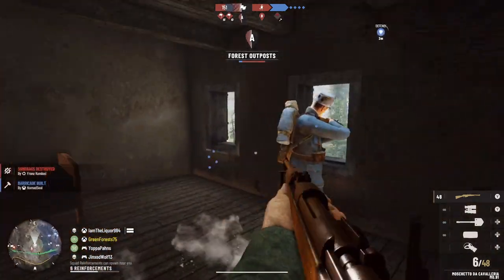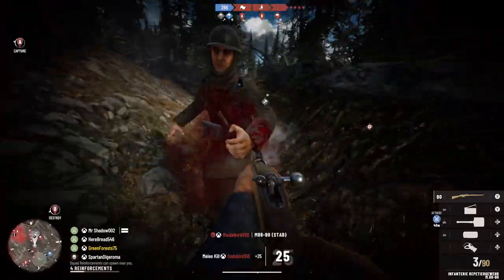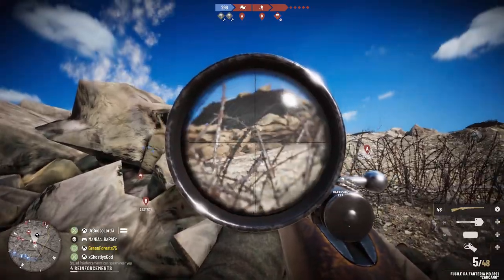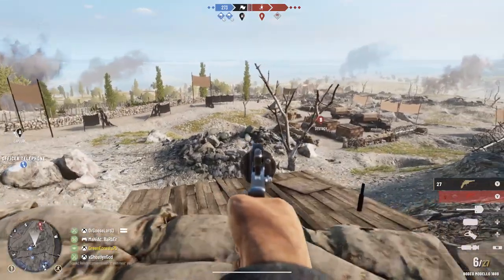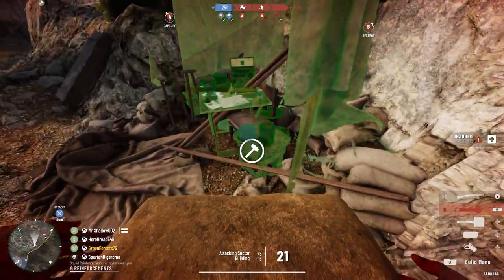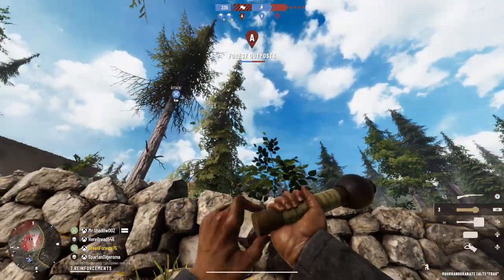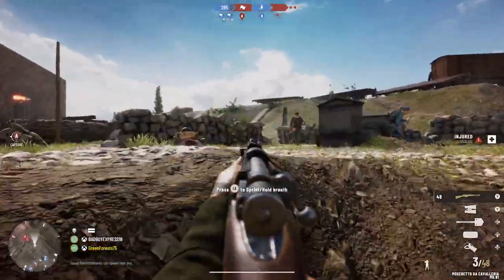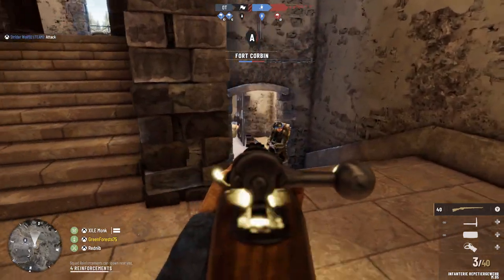Isonzo Complete Overview and First Impressions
These are my Positive First Impressions of the game I've been covering for almost a year now. Its finally here and I was incredibly exited to get my hands on it.